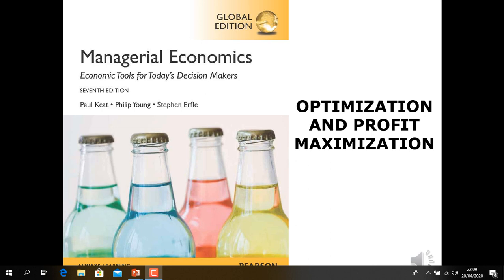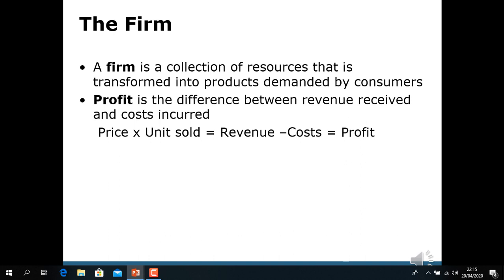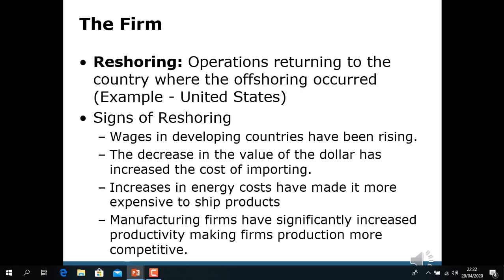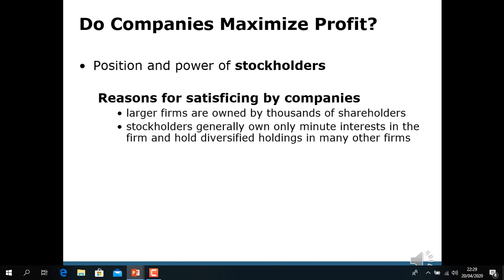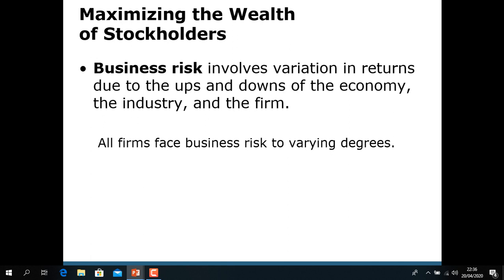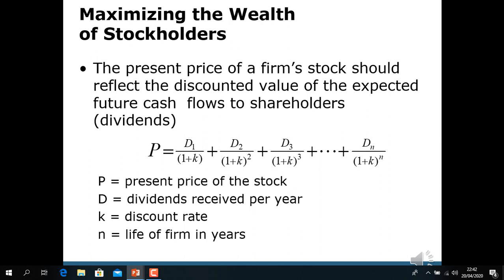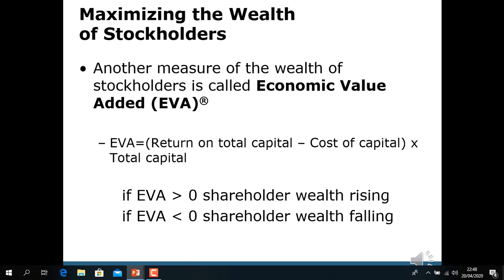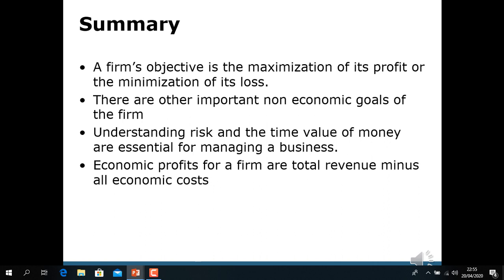Profit Maximization and Optimization Concept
Profit maximization is simply a process of doing all the efforts to achieve the maximum profit from all business operations. This can be achieved by widening the margins of profit, selecting beneficial investments, utilizing inexpensive sources of finance and by achieving economies of scale and growth.

Profit optimization is a process of achieving the profits from the right places. For example- if some firm decides to go for retrenchments simply to reduce the manpower cost, with the ultimate aim of more profit; then it is not profit optimization, it is simply an activity of profit maximization. This type of maximizations eventually leads to a loss in business because profit is not coming from right activities and the right places.

Profit of a firm can simply be termed as optimized profit if it is coming from rational operations. So, profit optimization is a process of cutting down the unnecessary or avoidable costs of production. It is extremely different from the concept of profit maximization. In profit optimization, a firm that is already running in the profits, look forward to further optimize and rationalize its profit so as to win the global competition. Cost-cutting is the most powerful tool of profit optimization. But, in the greed of cutting costs, one should always take care of mandatory and required costs, because such costs are not only costs they are just like investments for any organization whose benefits can be enjoyed over the long run. So, cost-cutting is an extremely helpful tool if used with proper care and concern for the growth of an organization

Source by: Paul Keat, Philip Young, and Stephen Erfle (2014)